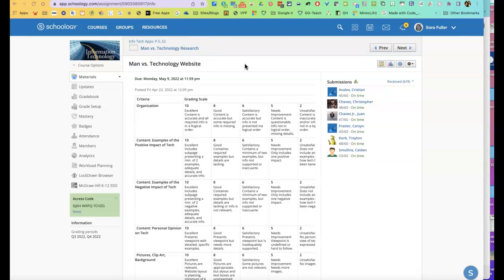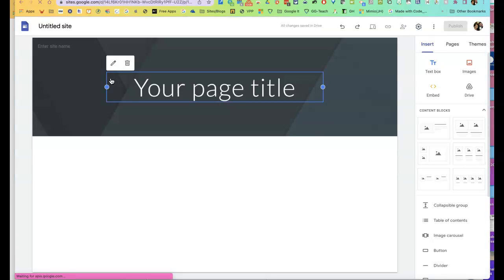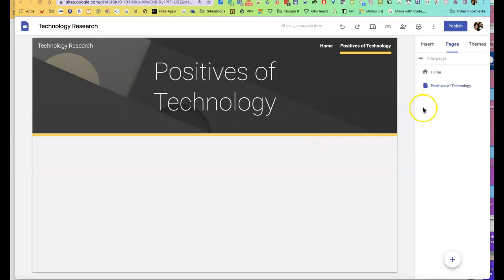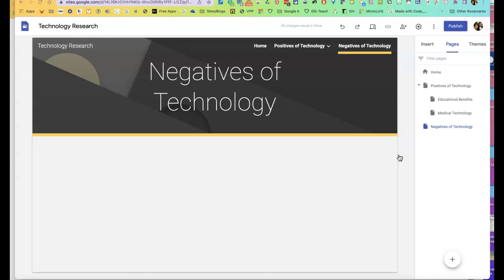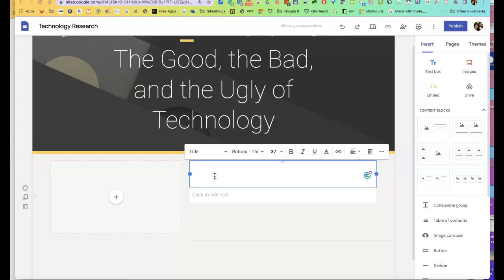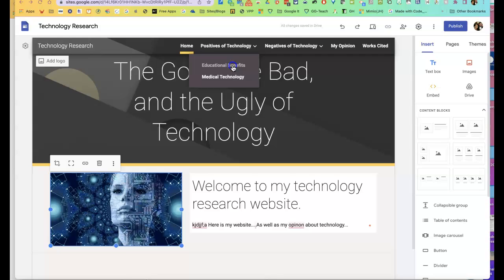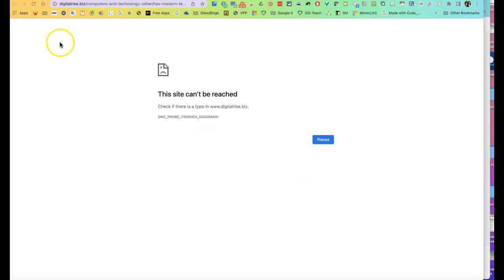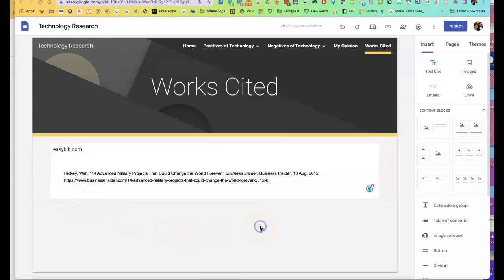Info Tech: Man vs Technolgoy Website